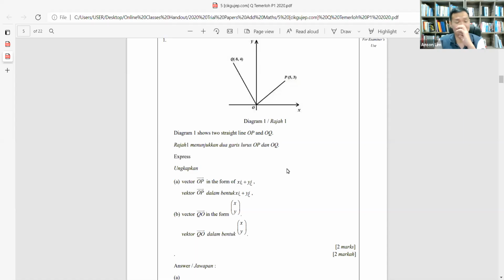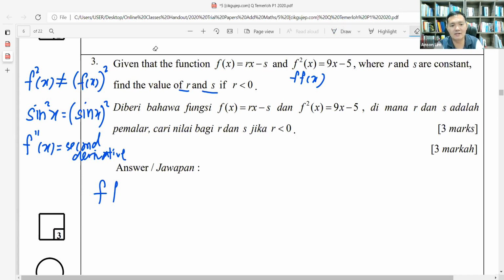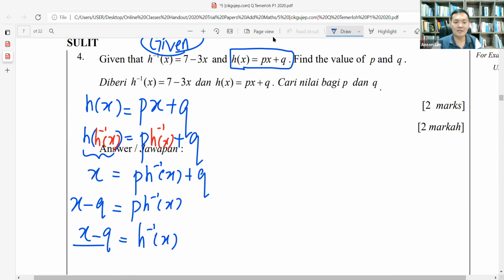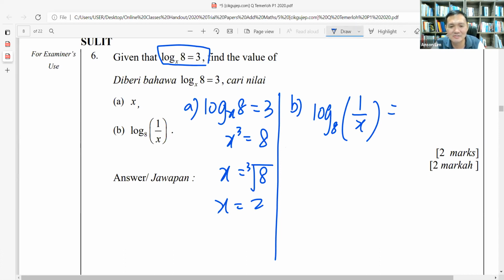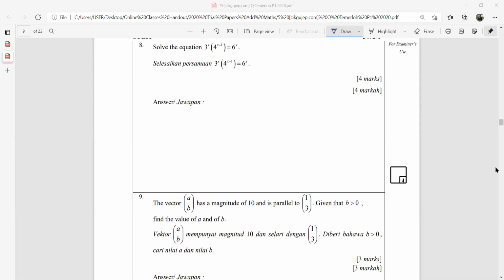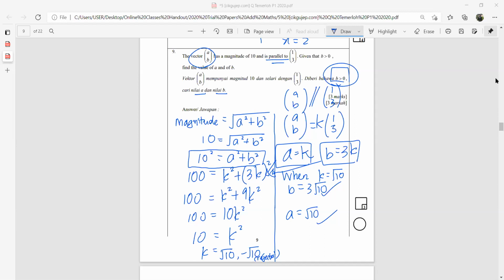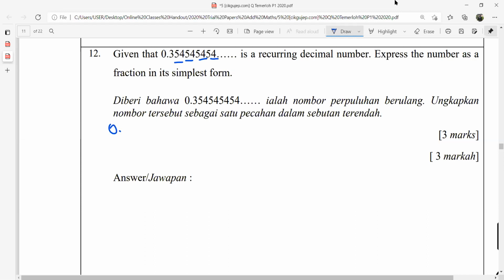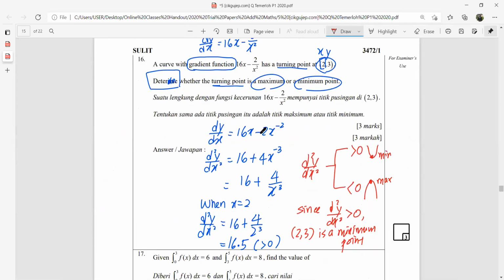SPM E-Revision - Add Math 25 Sept Recording